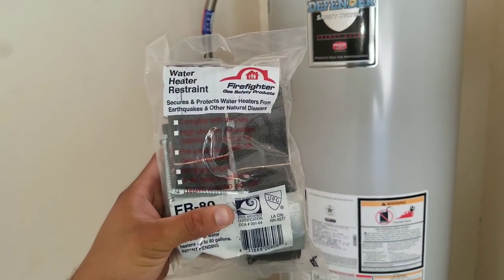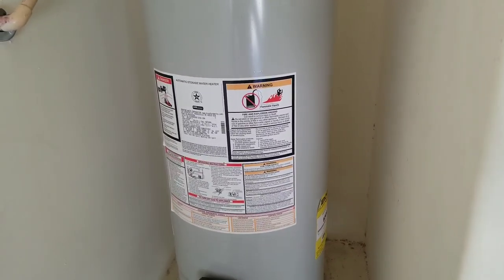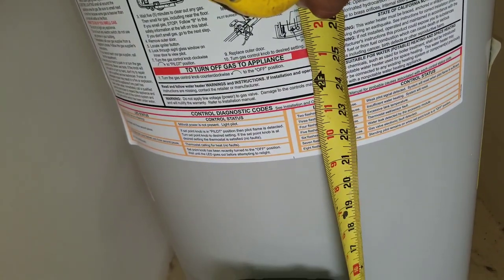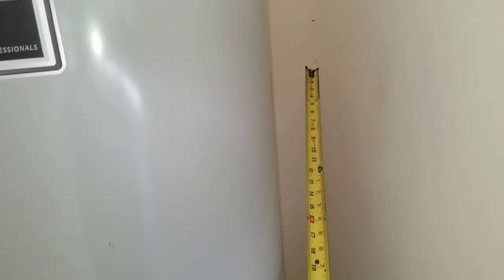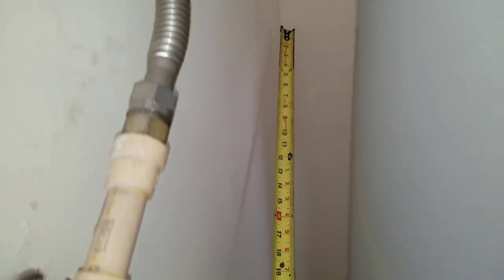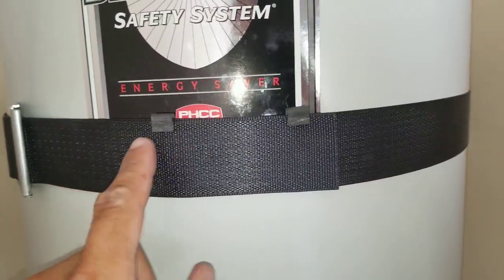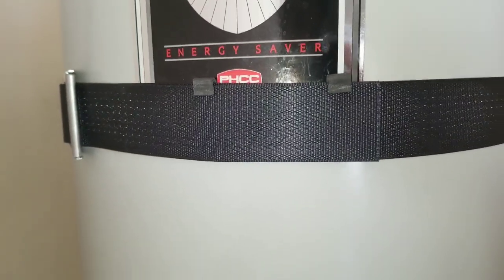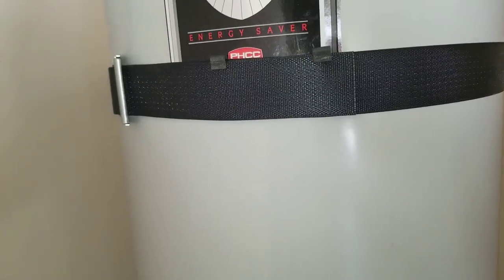How to Install Water Heater Straps. EASY!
The title is self explanatory. Literally can be done in minutes